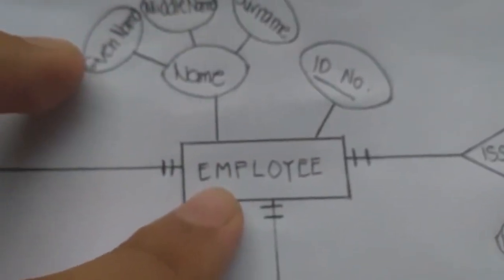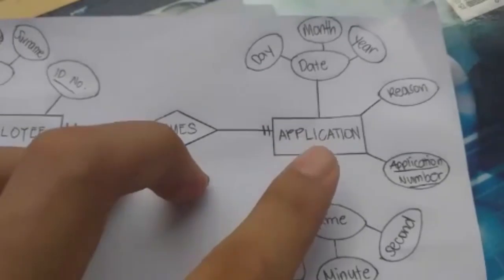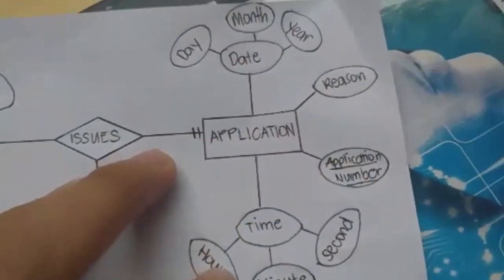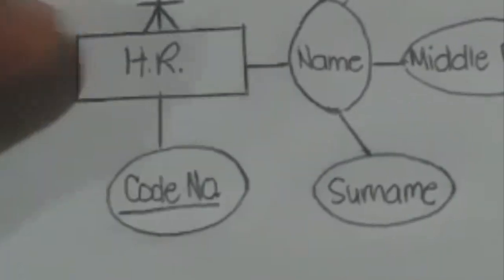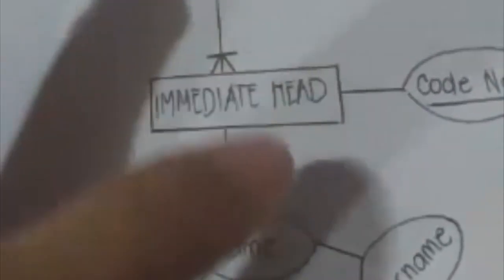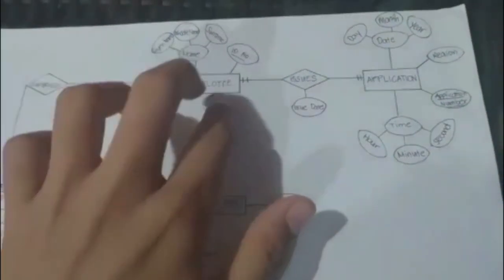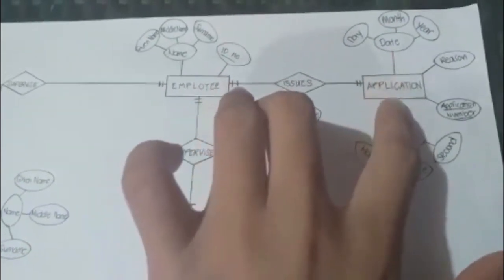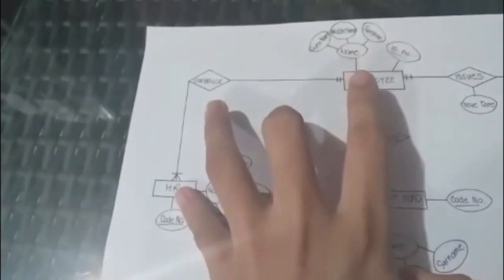ERD EXAMPLE (ENTITY-RELATIONSHIP DIAGRAM)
This VlogTorial is about an example of entity relationship diagram using its symbols, cardinality, and application in a system which is the leave application system.